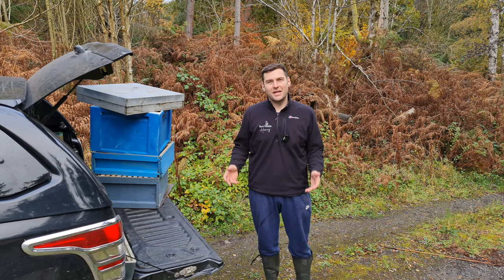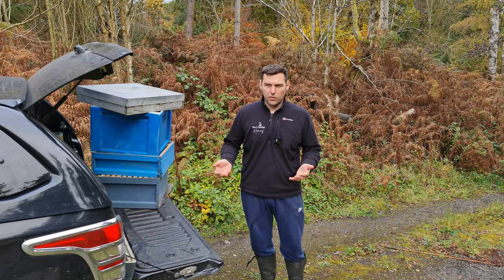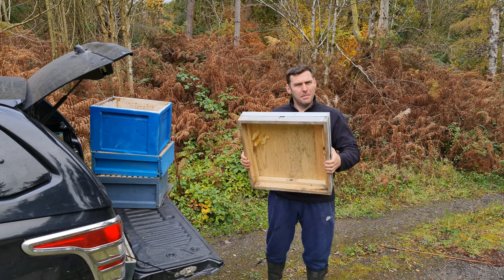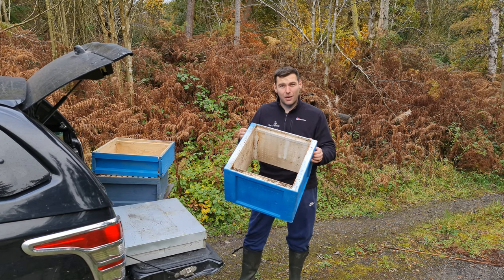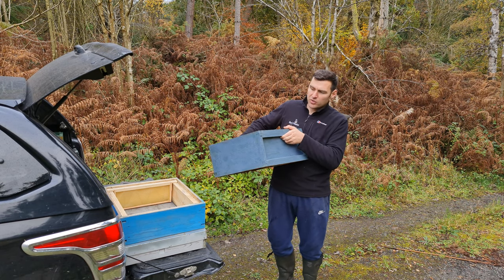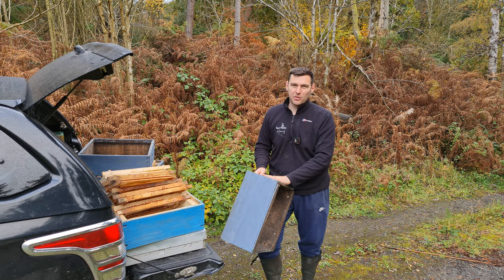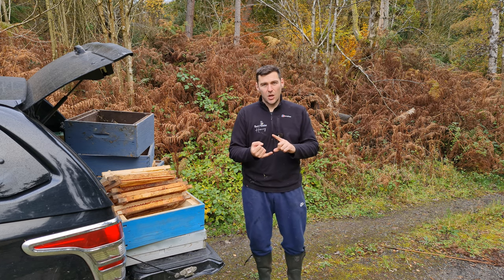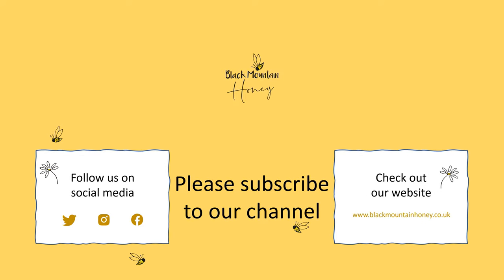Buying Second Hand Equipment - Is it worth it?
In this video I discuss the pros and cons of buying second hand equipment and what to look out for to get the best deal.